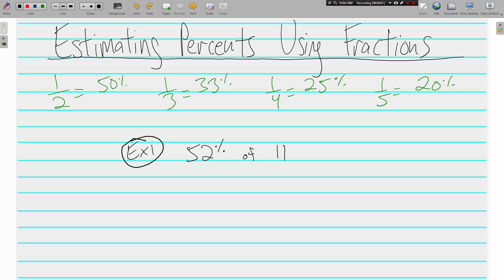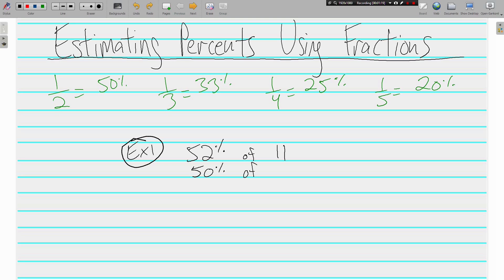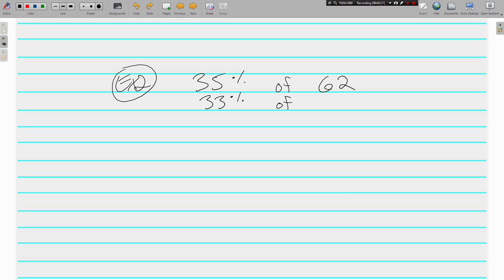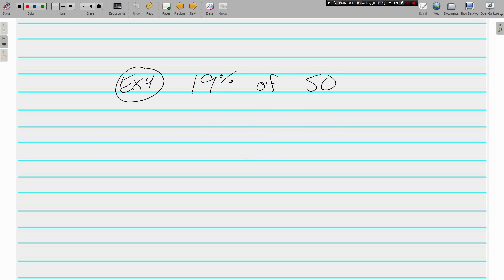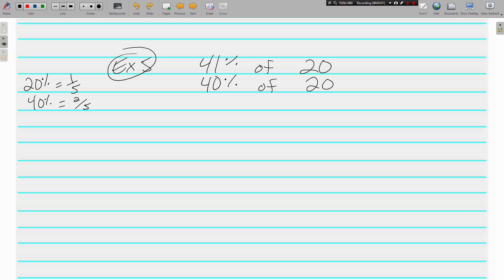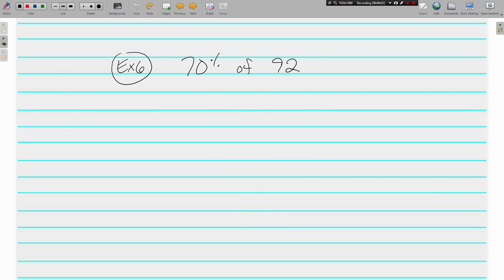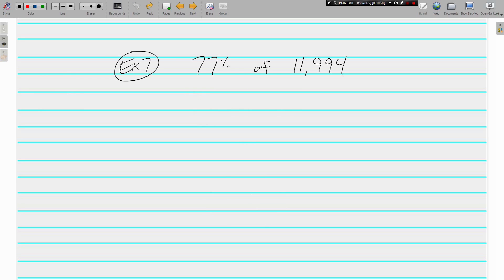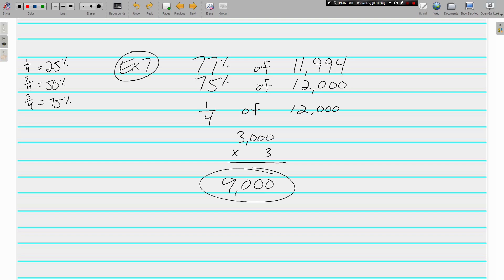Estimating Percent of a Number Using Fractions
Topic:  Estimating Percents Using Fractions

In this video we discuss how to estimate the percent of a number using fractions.